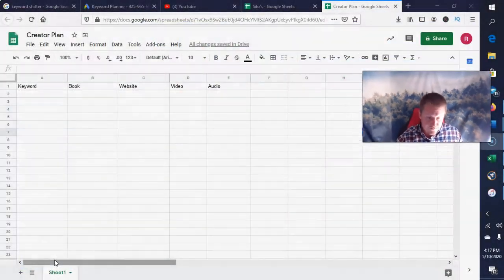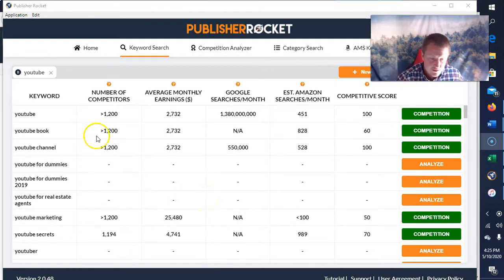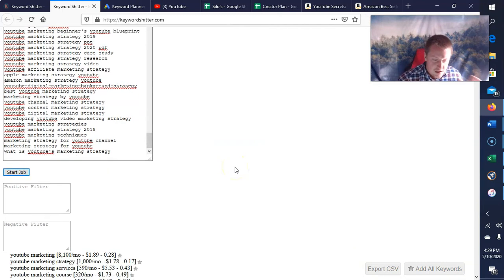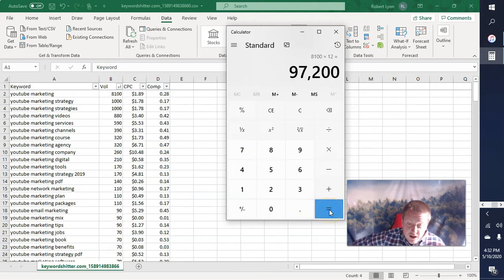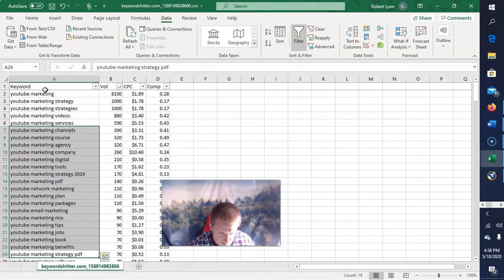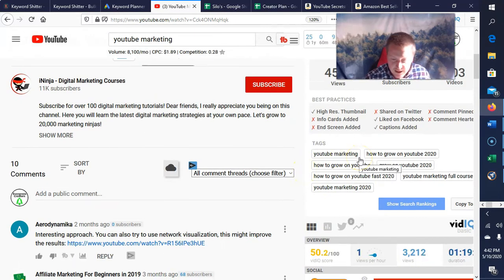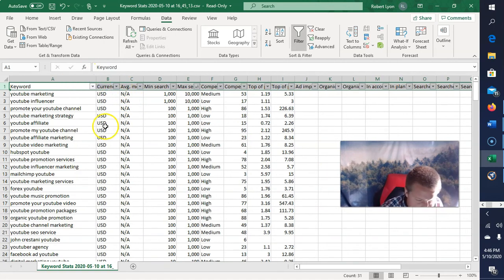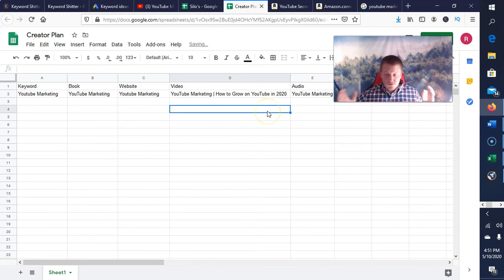Self Publishing On Amazon (Book Keyword Research)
This episode is how to to do keyword research for your self publishing book on amazon but not only for your book but also for your website, YouTube, Podcast and much more.

The tools we use to do this research are publisher rocket
keyword shitter
amazon
google keywords